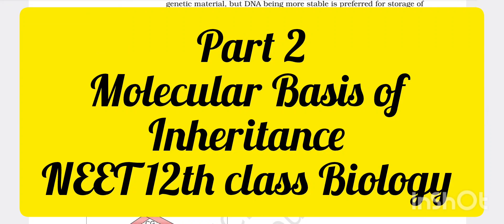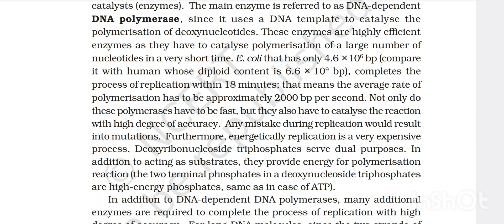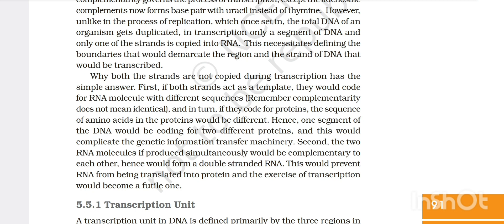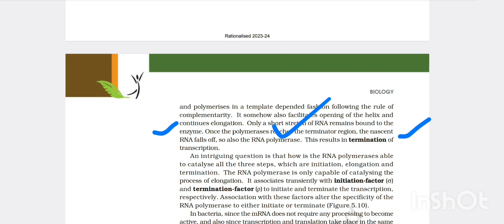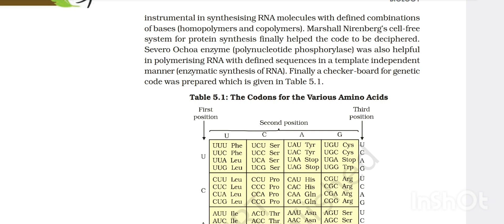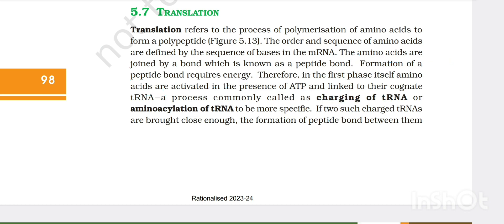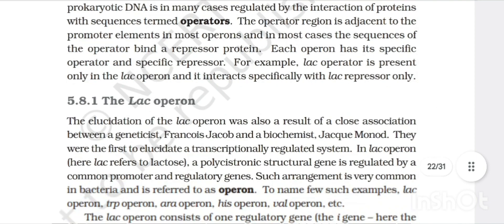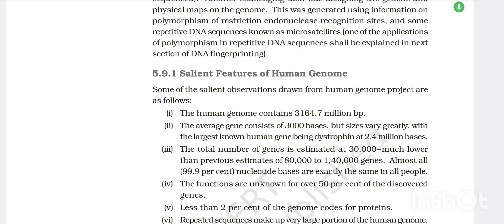Part 2 ....Molecular Basis of Inheritance 12th class NCERT Biology...line by line